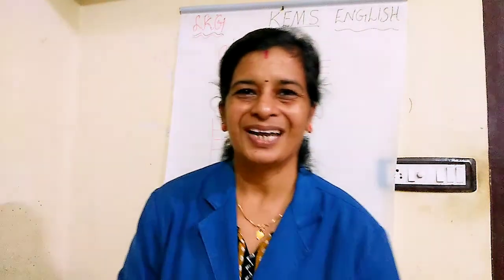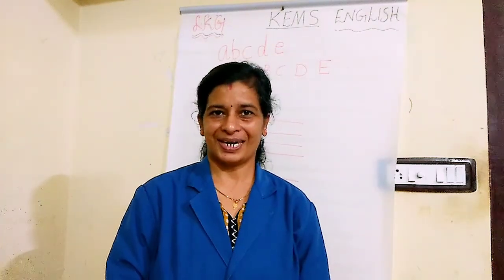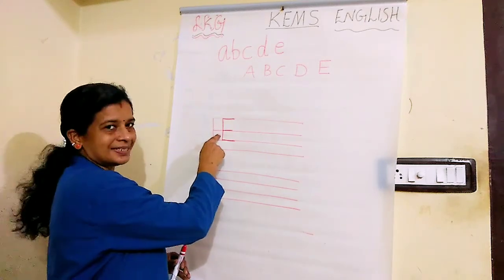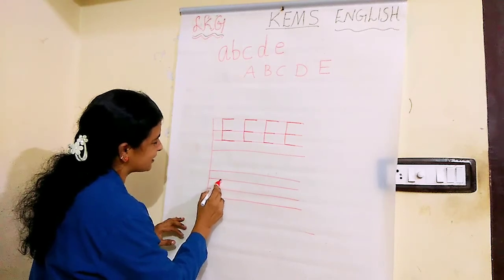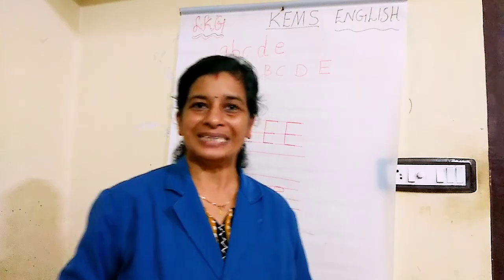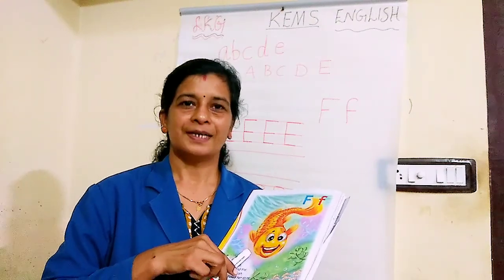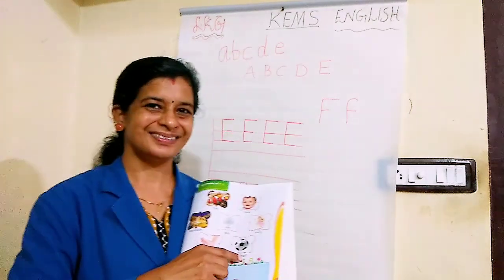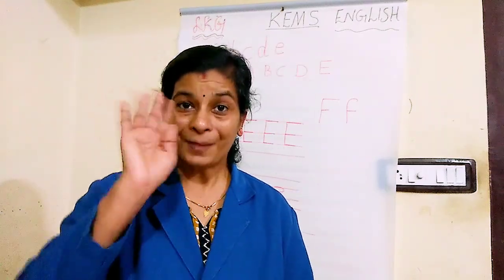KEMS LKG ENGLISH MY GARDEN OF Ff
KOPPAM ENGLISH MEDIUM SCHOOL LKG ENGLISH MY GARDEN OF Ff